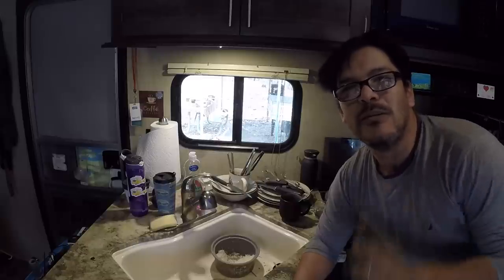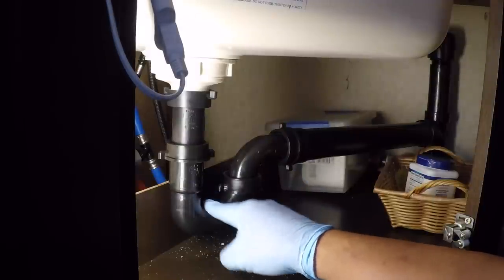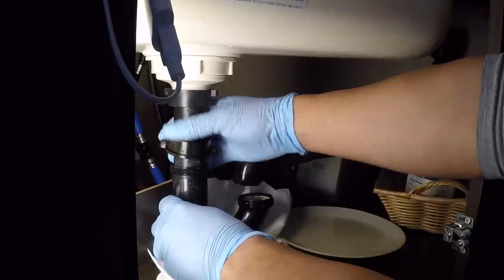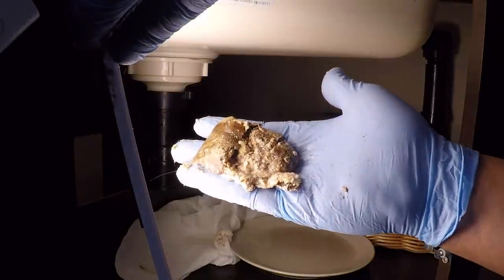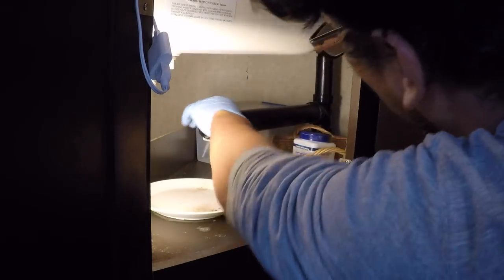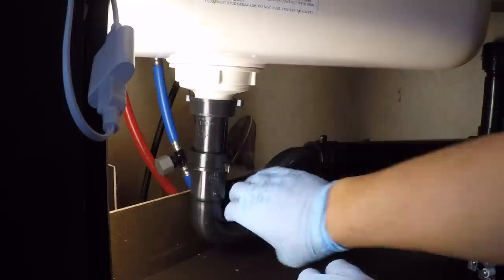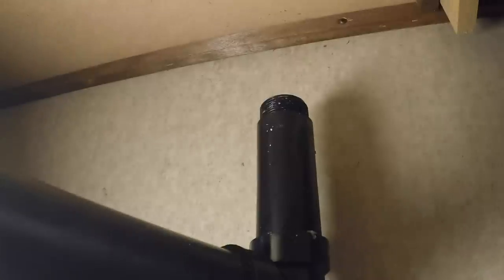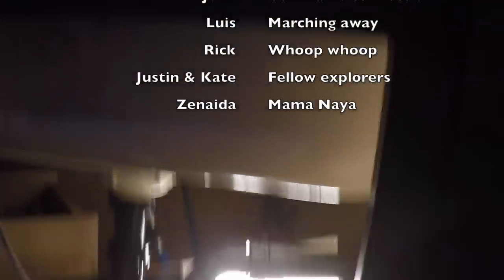Oh No! Our RV Kitchen Sink is Clogged! Full Time RV Living in a Travel Trailer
Ew our sink is clogged!! Find out how Robert gets it unclogged.